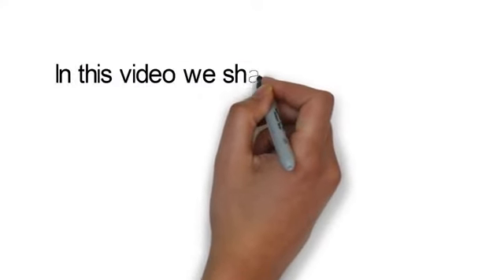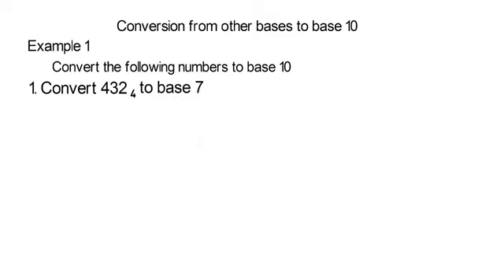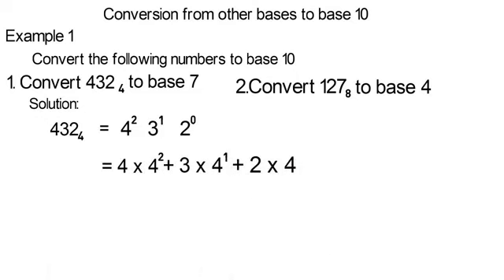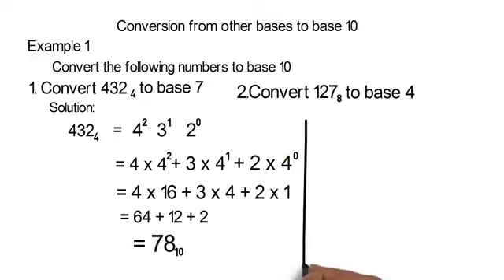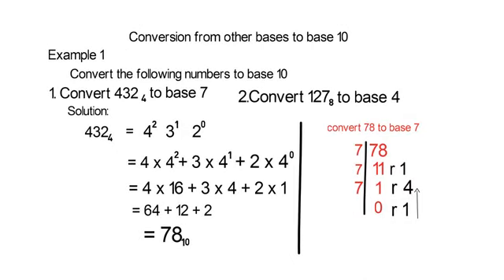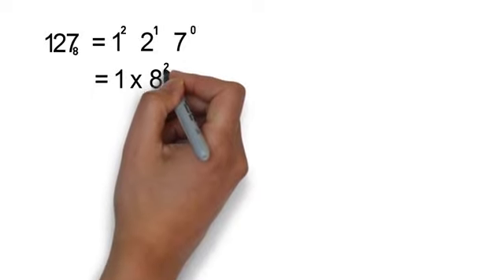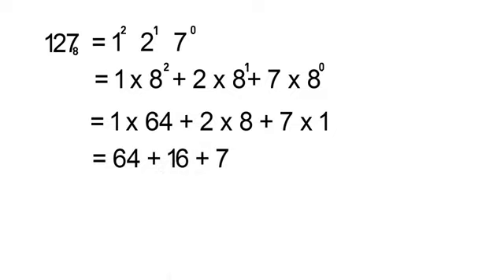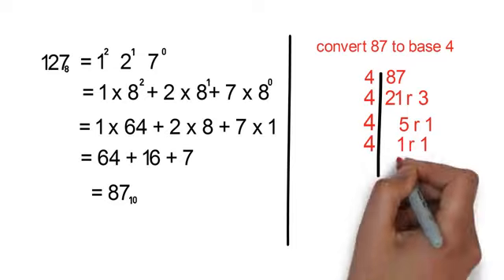WAEC MATH TUTORIAL- Conversion of number base